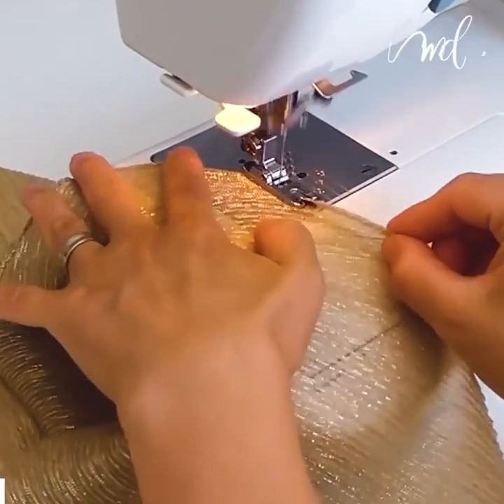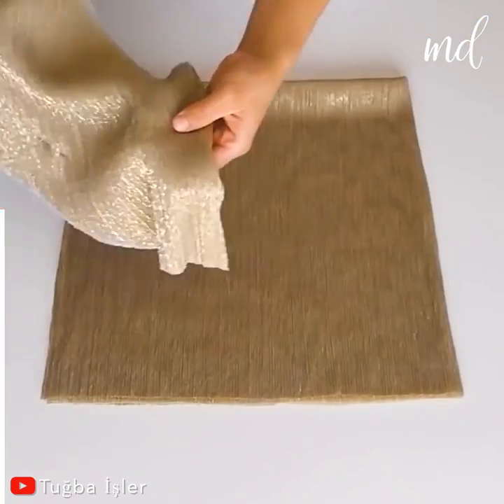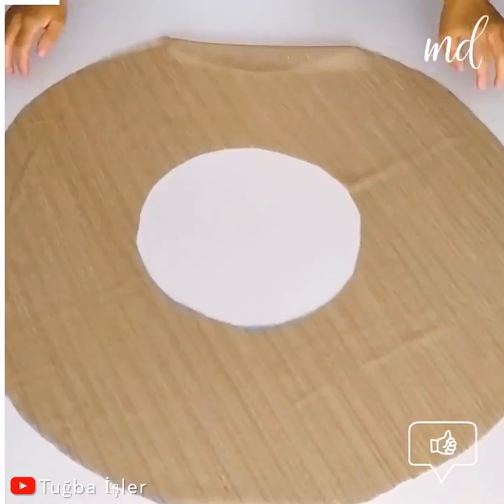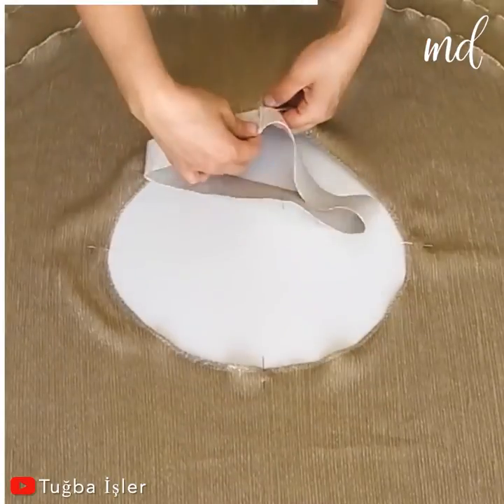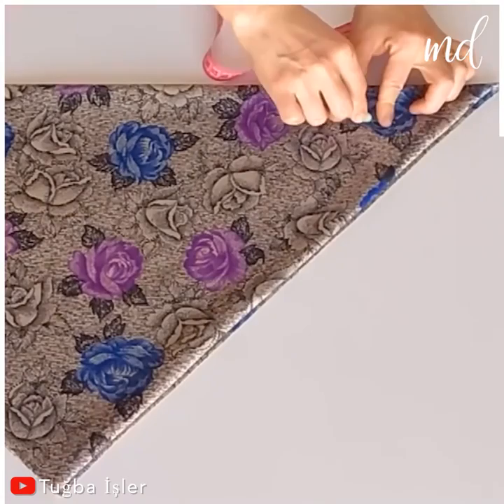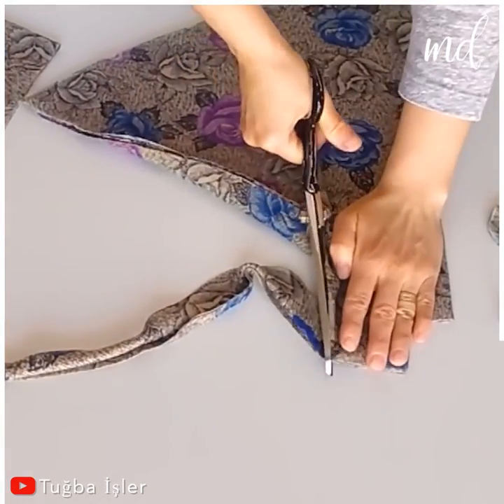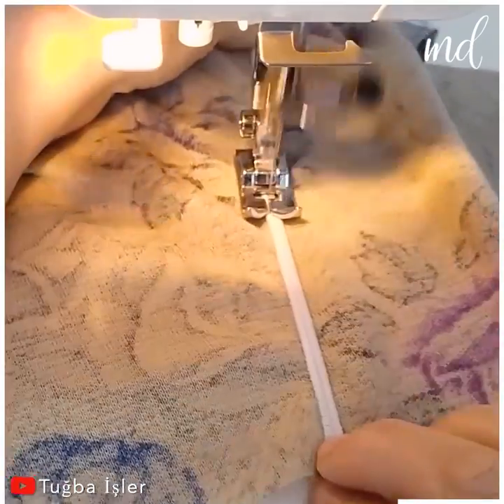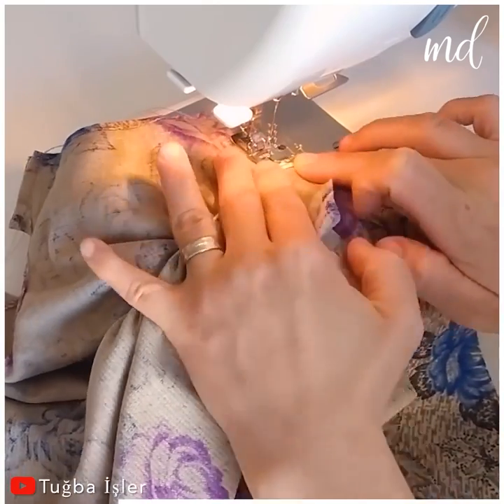style his fashion world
model  dress stitchin& baby Prague cutting  ther  fashion world.